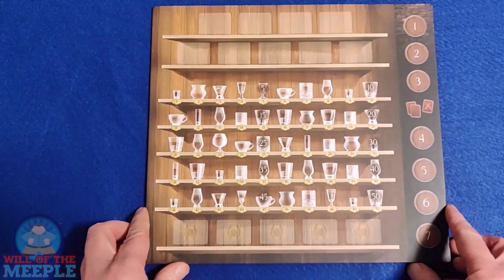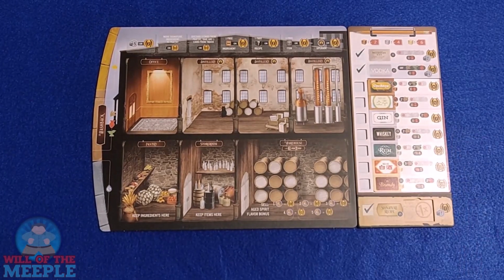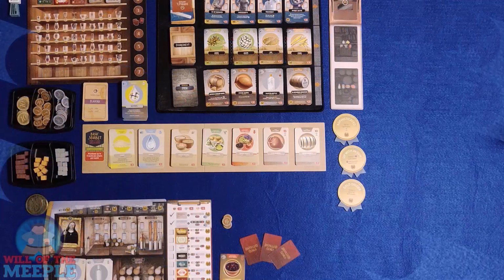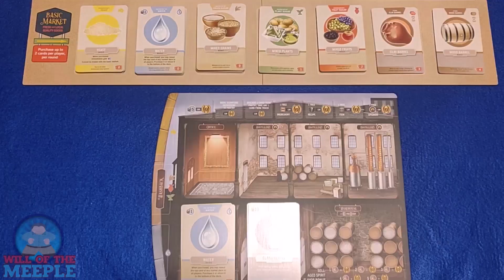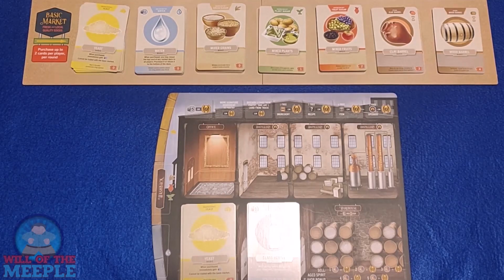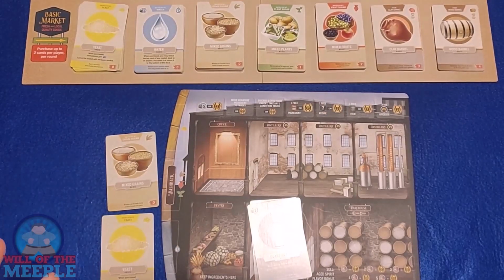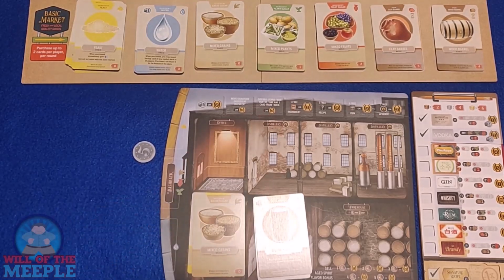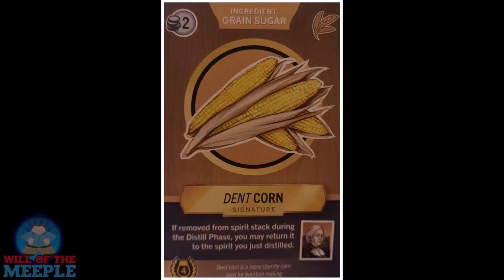Distilled Board Game Setup and Game Play Tutorial How to Play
In this video I will show you how to set up and play Distulled by Paverson Games.

00:30 Setup

04:10 Gameplay